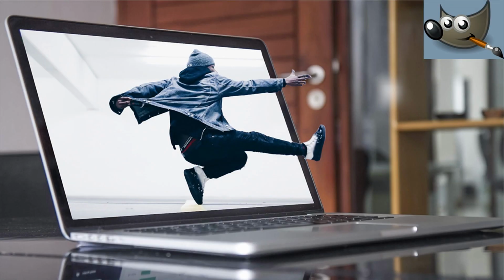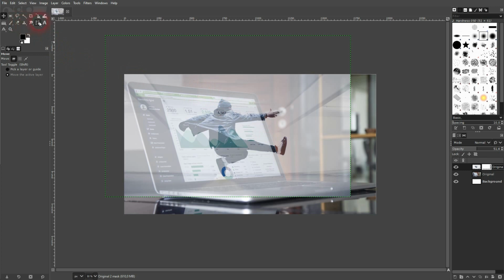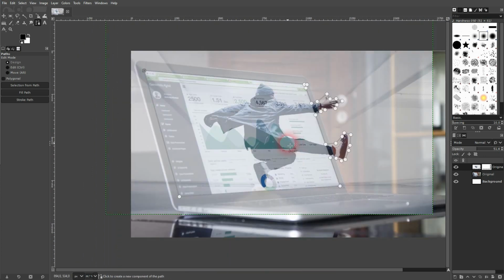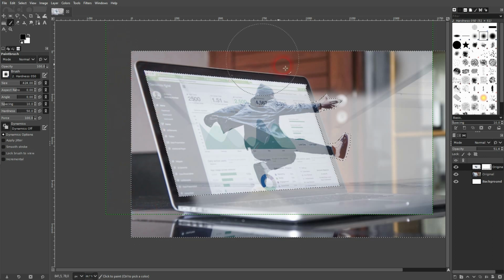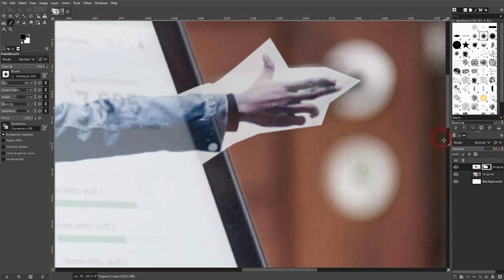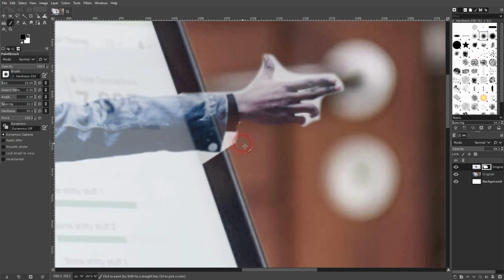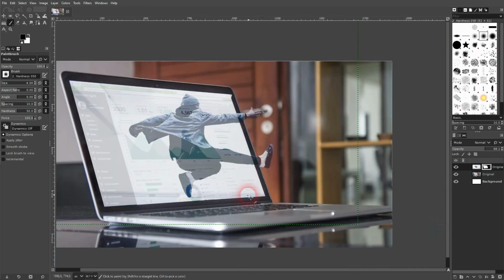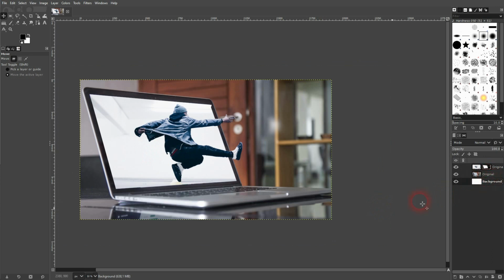Create a Pop Out Effect in Gimp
In this tutorial I'll show you how to create a pop out effect with Gimp.

Timestamps:
0:00 Intro to effect
0:47 Selection and masking
5:51 Outro for Effect